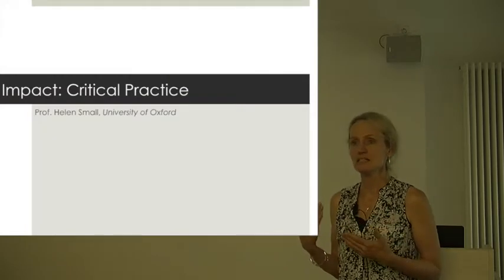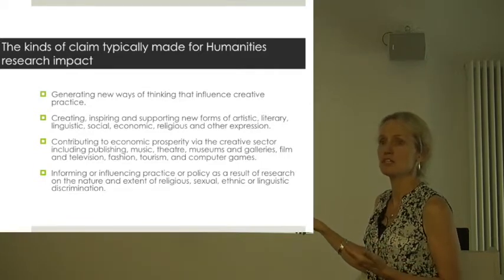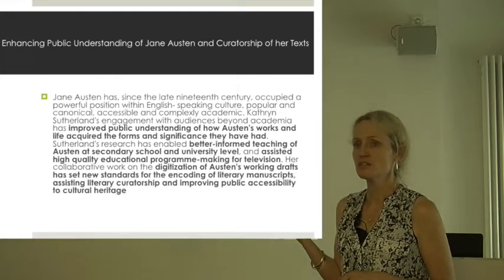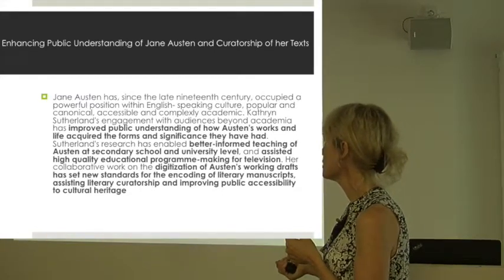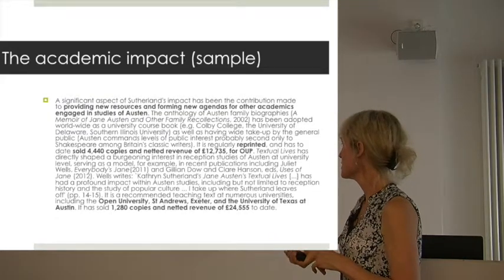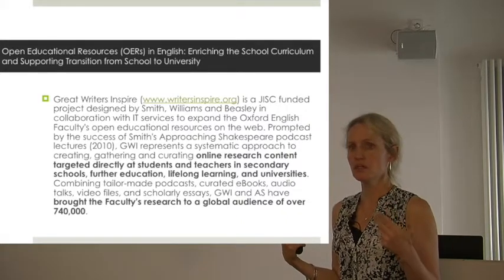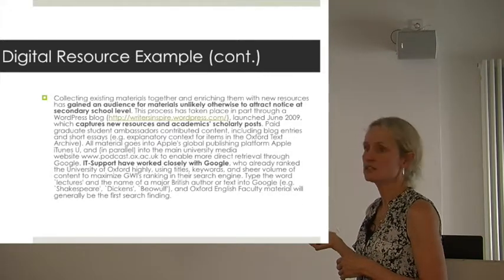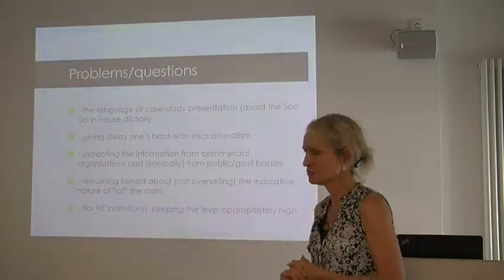PARTHENOS Training: Helen Small "Use case approach to impact measurement"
This presentation from Helen Small (University of Oxford, UK) was given at the International Workshop "Measuring Change in Digital Humanities: Workshop on Impact Factors and Success Criteria" , held at Humboldt-Universität zu Berlin on June 21-22, 2018. The video was produced by PARTHENOS Training.

Helen Small addresses purposes and evolving formats of a case-study based approach to research impact measurement. She uses two examples related to Digital Humanities research from the 2014 UK Research Excellence Framework (REF) at the faculty of English at Oxford University. She pays special attention to the kinds of data that make for more and less persuasive evidence of the impact claimed, its scope, and its significance.

The views and opinions expressed in this video are the sole responsibility of the speaker and do not necessarily reflect the views of the European Commission.